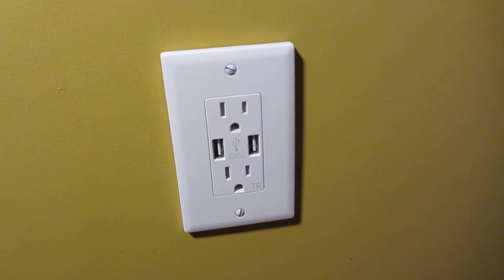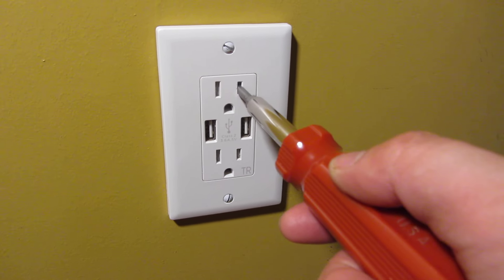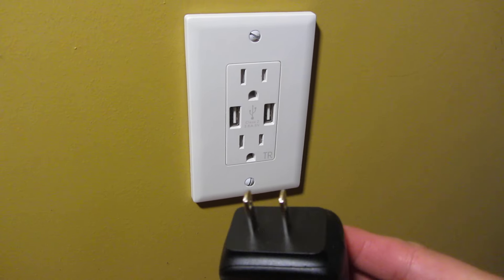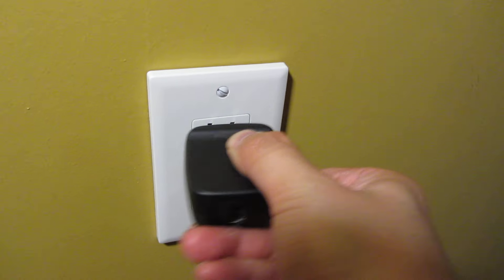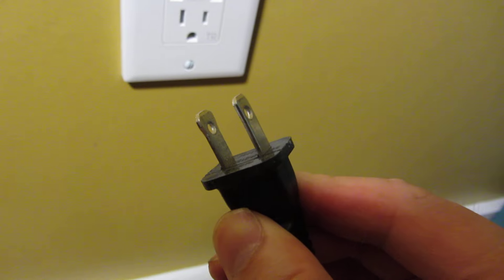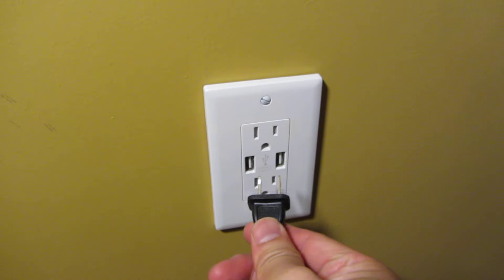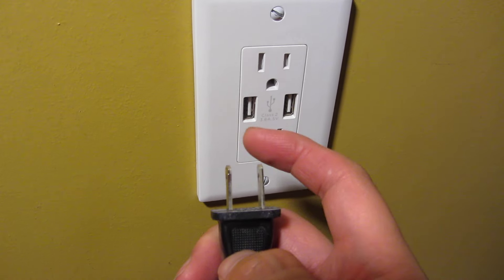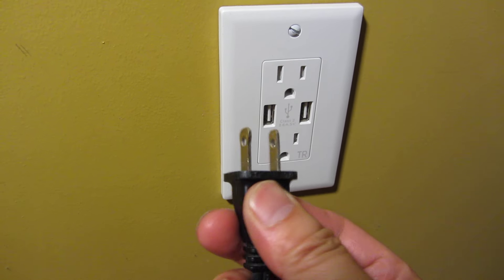How to Plug In an Electrical Outlet that is Child Safety and Tamper Proof ?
How to Plug In an Electrical Outlet that is Impossible to Plug In.  These new Electrical Outlets are Child Safety Tamper Proof